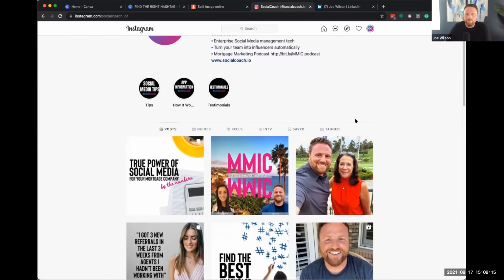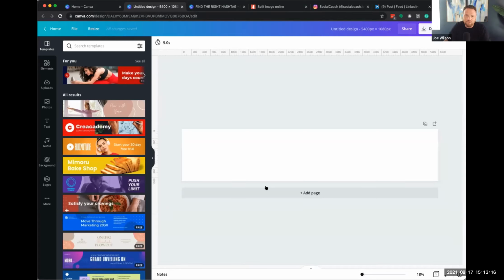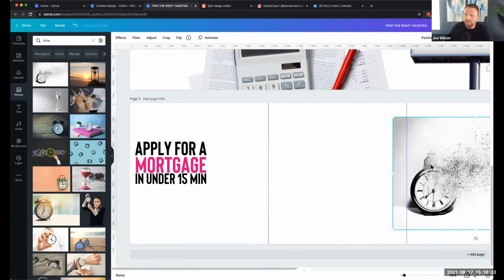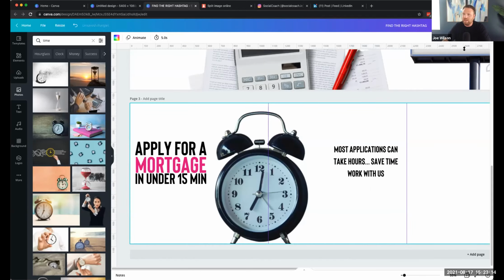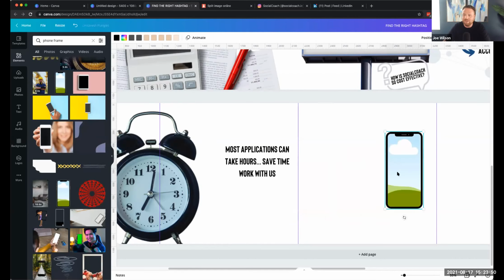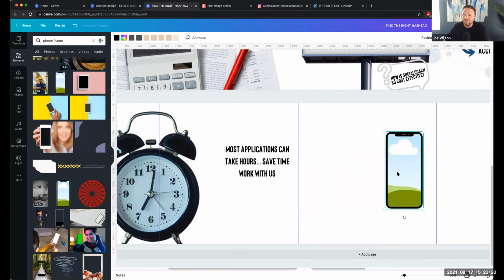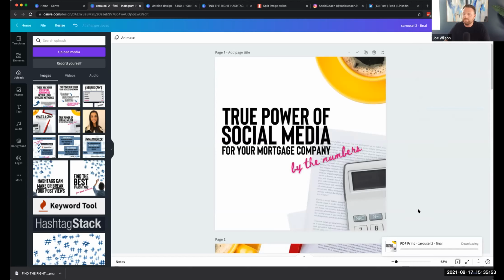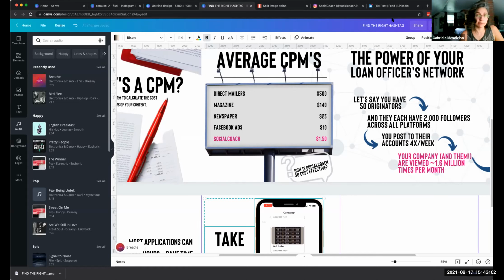Social Media Content Creation MASTERCLASS